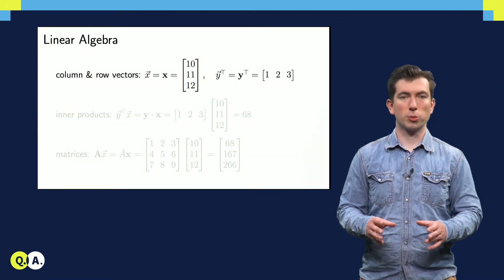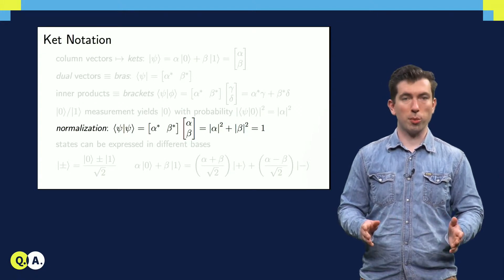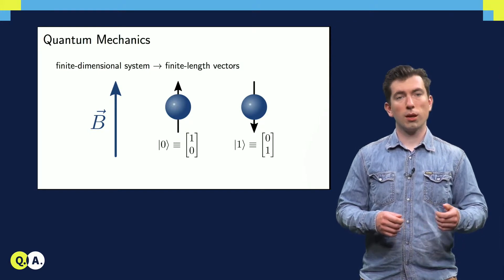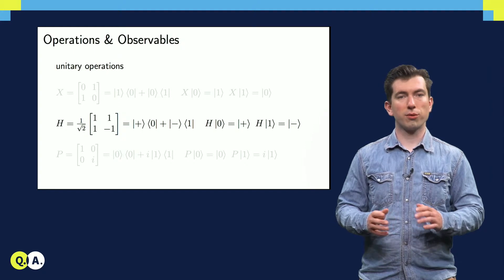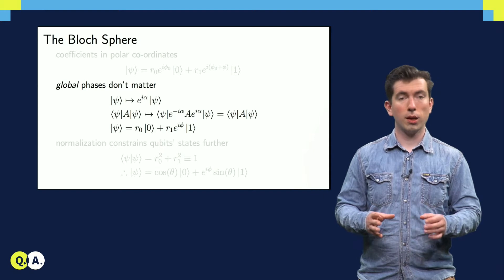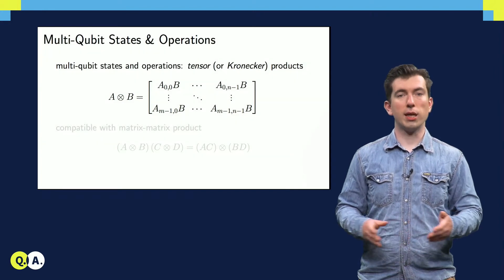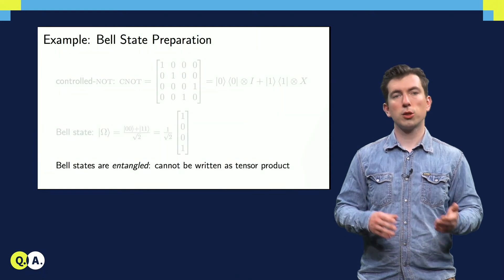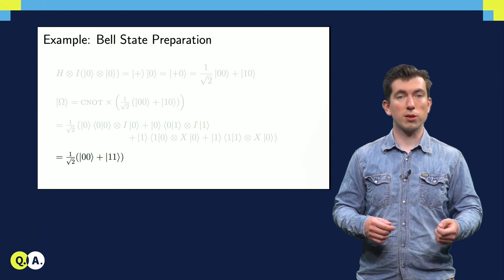Ket Notation | QuTech Academy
Video: Ket Notation